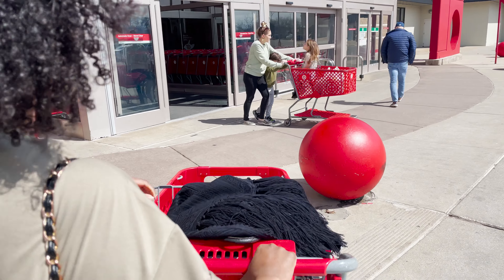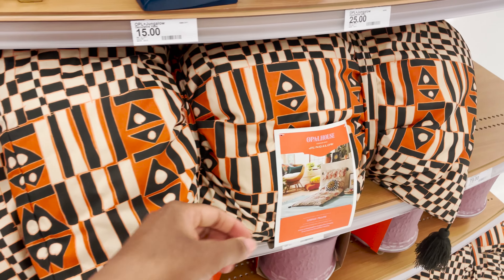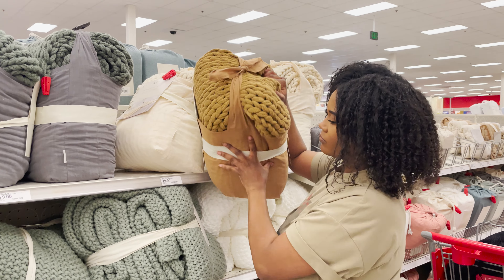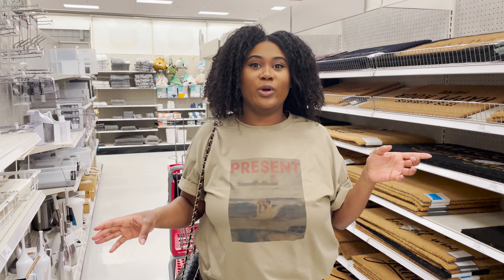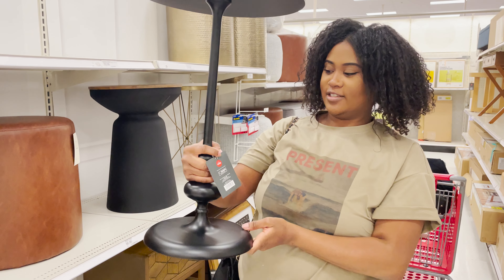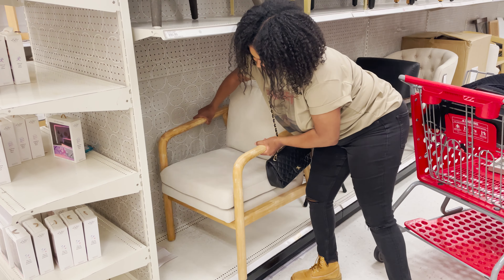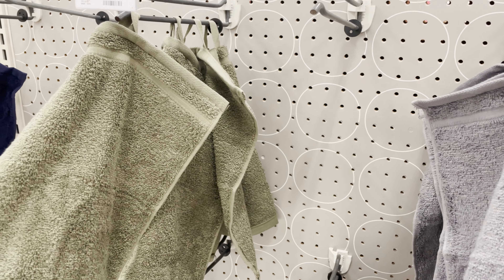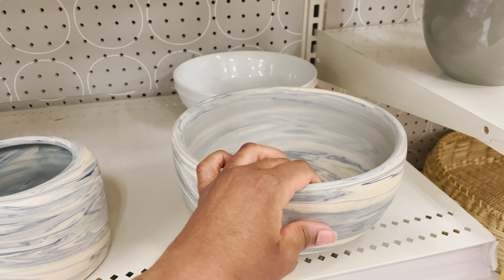SHOP WITH ME AT TARGET! SPRING 2023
Let's shop together and check out all of the new spring 2023 items at Target!